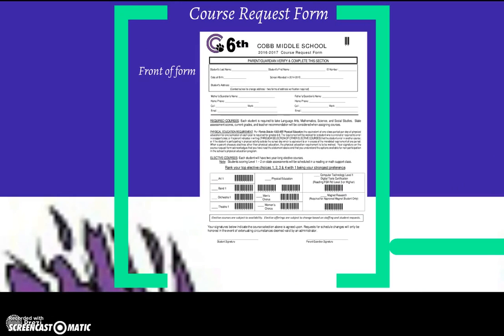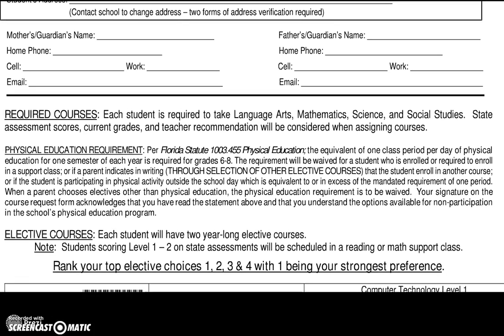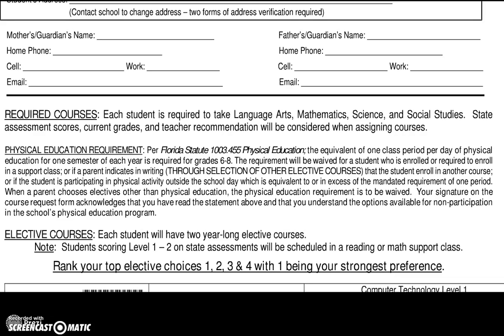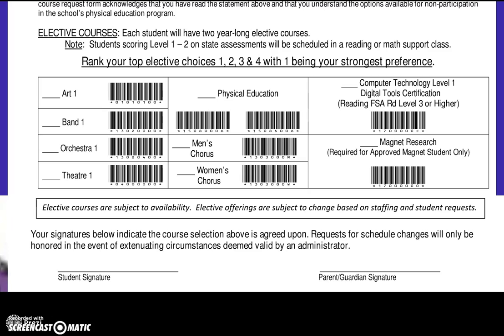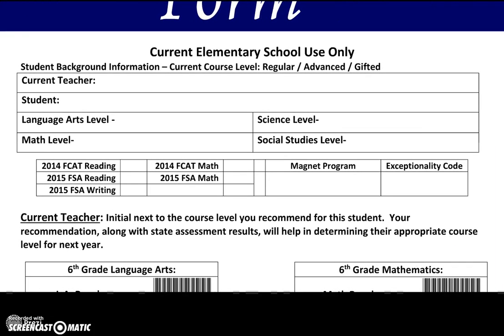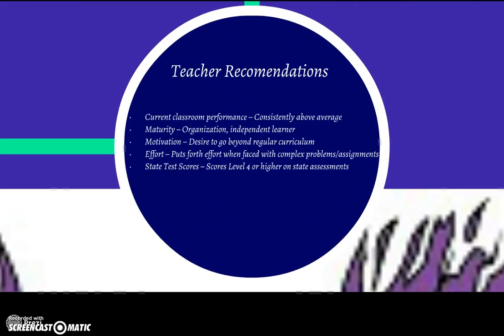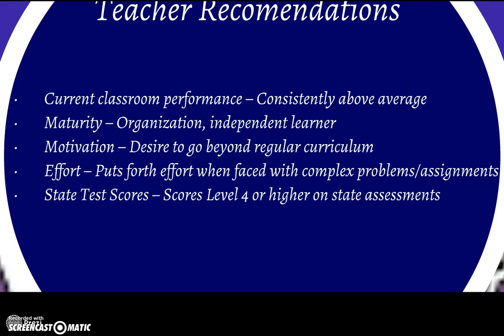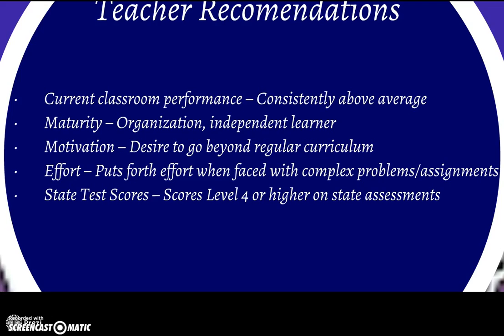6th Grade 2016-2017 Course Requests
Course request video featuring information for incoming 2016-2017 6th grade students to Cobb Middle School.